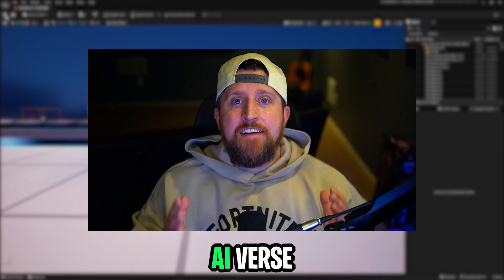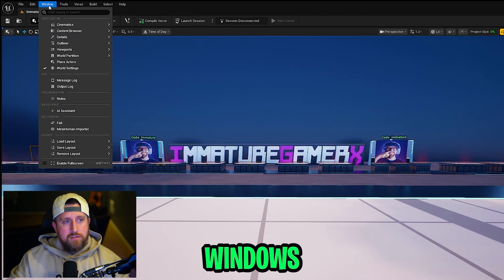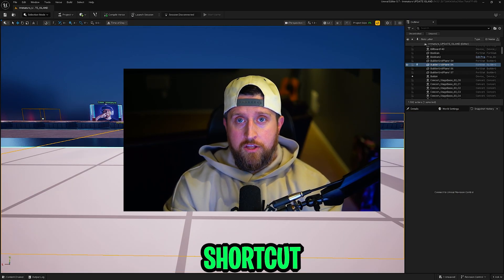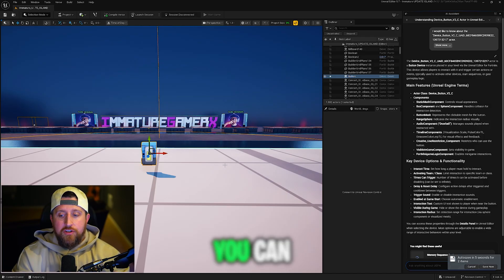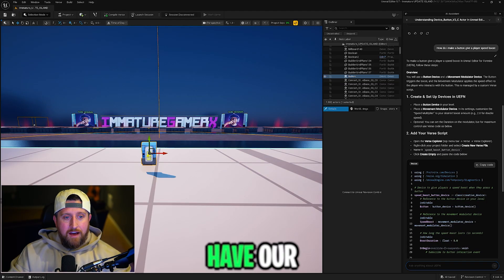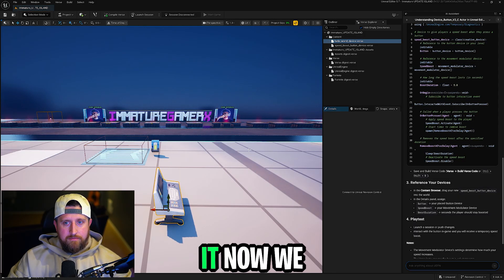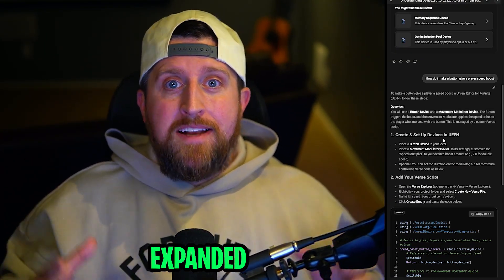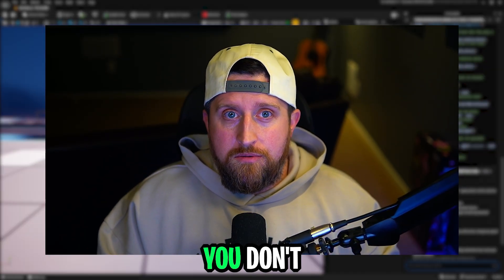I Asked AI To Code In Fortnite UEFN And This Happened!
Epic just added the Epic Developer Assistant directly inside UEFN, and it’s a total game-changer. You can now ask AI questions, generate Verse code, and get help without leaving the editor. In this tutorial, I’ll show exactly how it works — from pressing F1 for context help to generating real Verse logic inside your project. Perfect for creators of all levels.